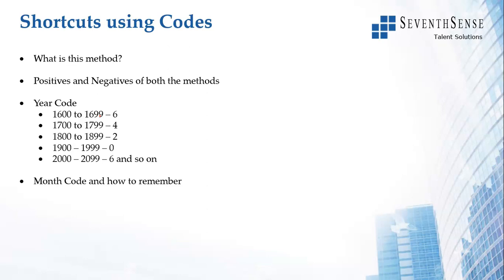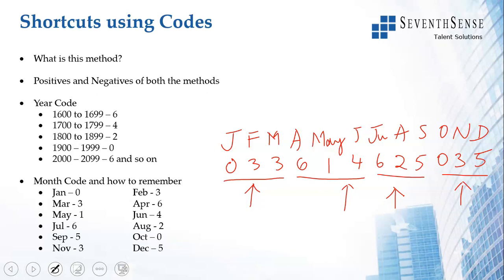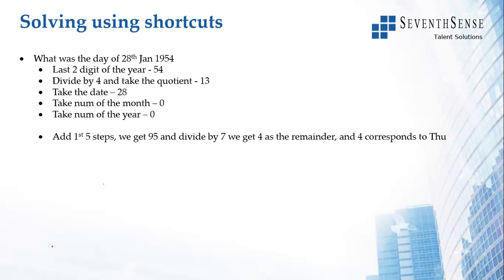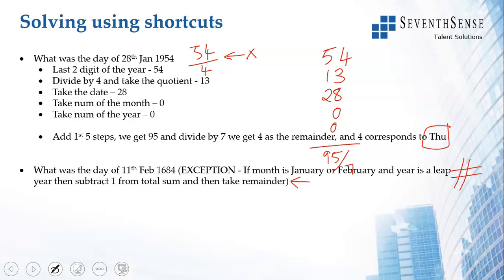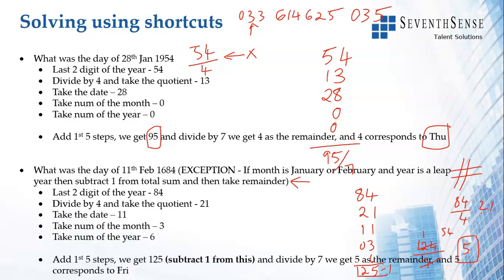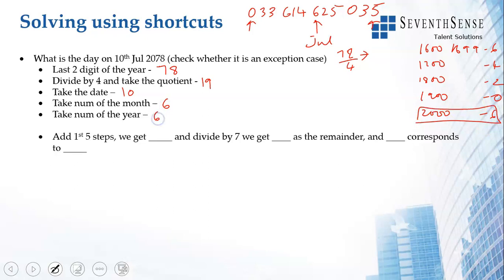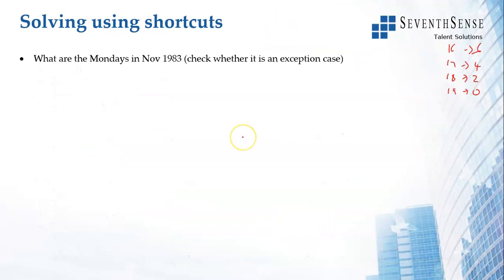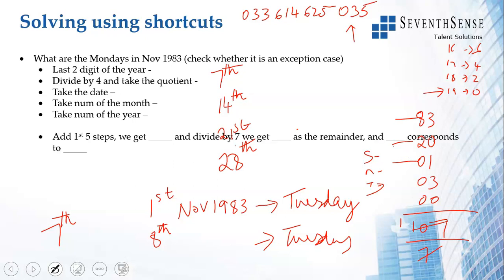Calendars Video 6 - Problems and Solutions with Code and Tricks (IMPORTANT) - 2nd Method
This video helps us find the day of the week using codes for year, month and date.